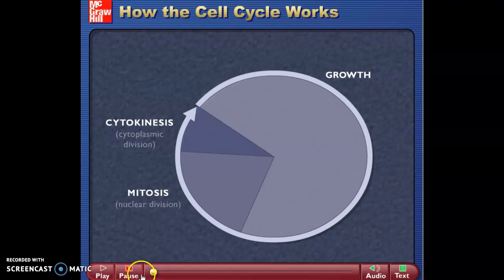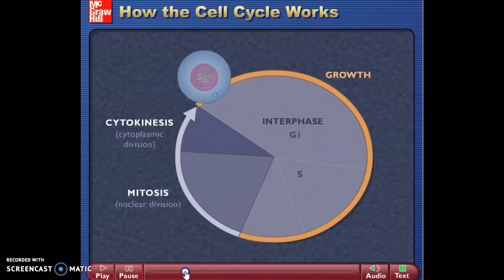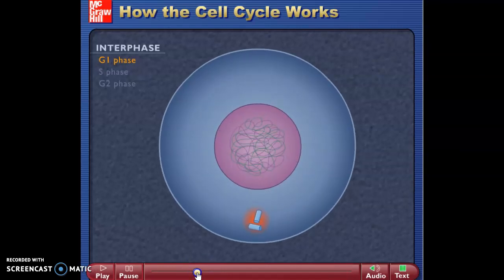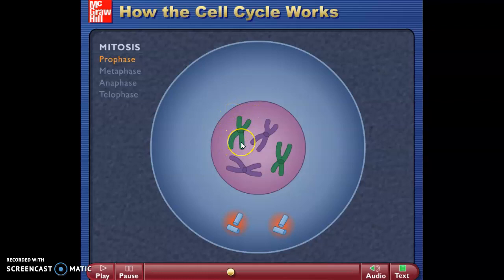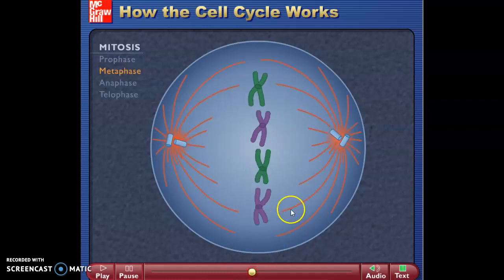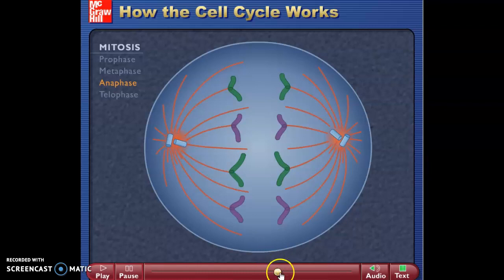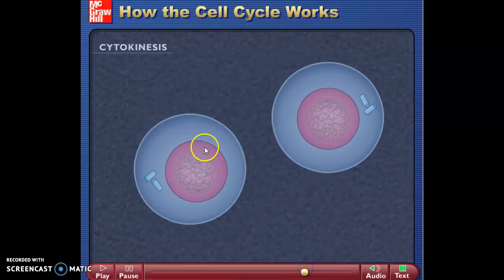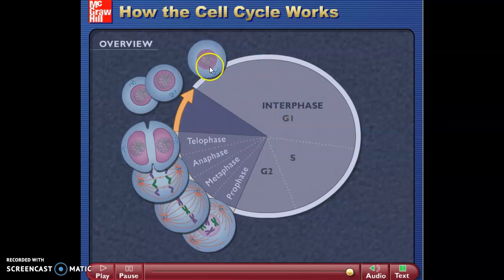Mitosis Lecture Review - Mr. Del Rossi